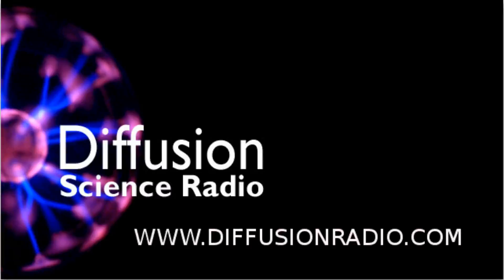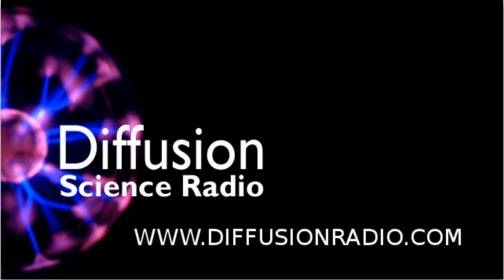Undetectable faces Longevity policy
Fooling facial recognition by Ian Woolf,
Avinash Singh talks about changing Government policy so we all live longer,
Listener's letters,
Annals of Improbable Research 24/7 Lecture on Jet lag genes.
Production checked by Charles Willock,
Produced and hosted by Ian Woolf